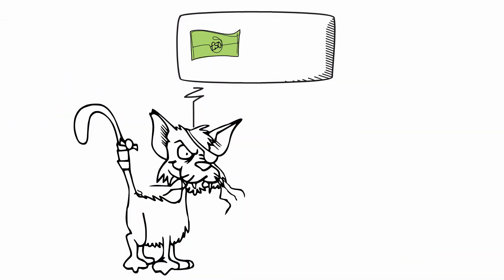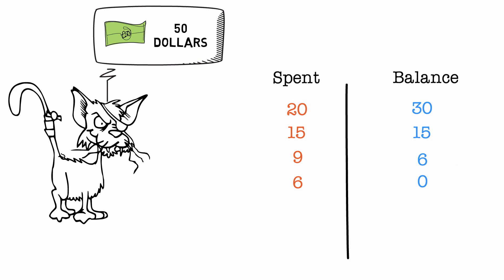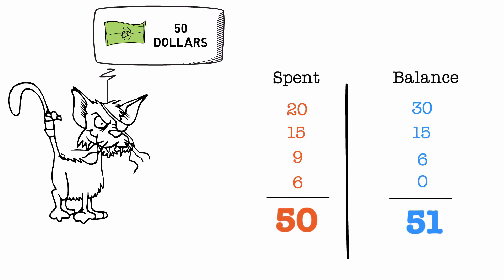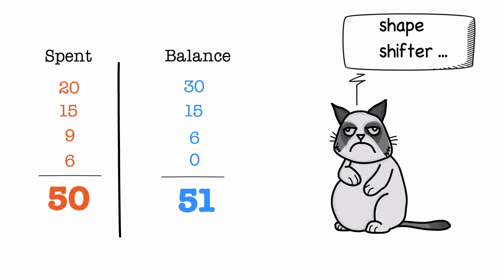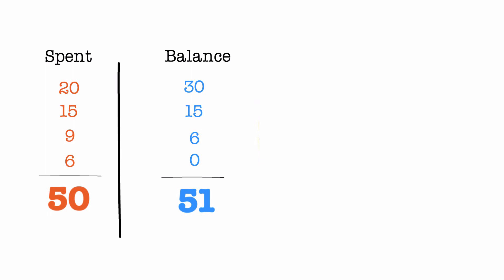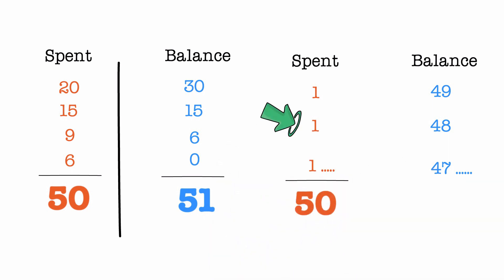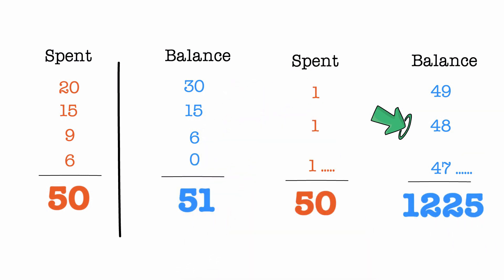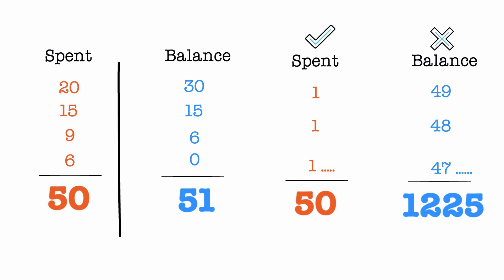This is a practical Math problem. Can you solve it?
Numbers are very powerful and they help us do great things.
But unfortunately, they can also be used, deliberately and un-intentionally do put us on the wrong path .
Hello world and welcome my channel.
Every week we bring you one interesting Math problem from around the world.
So can you find where did the extra dollar come from?